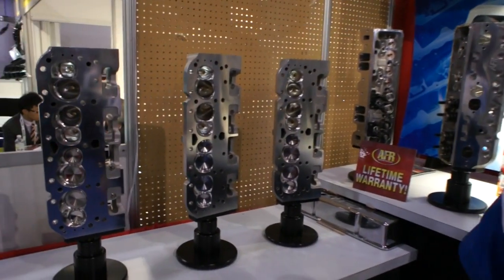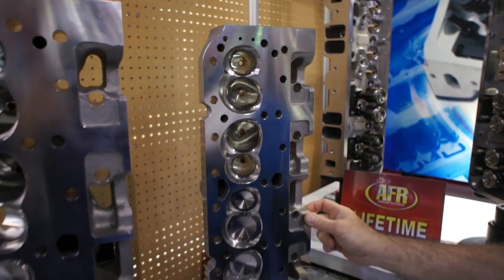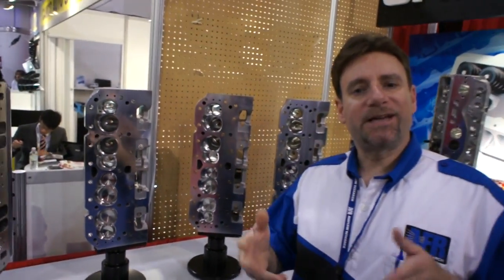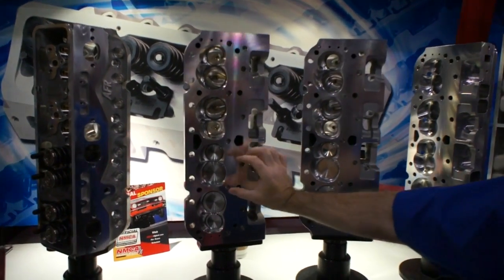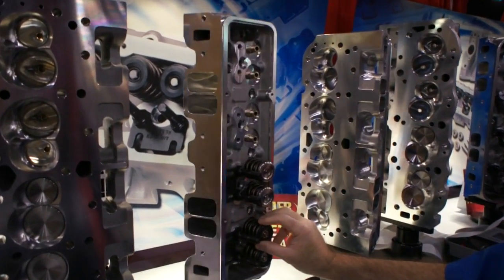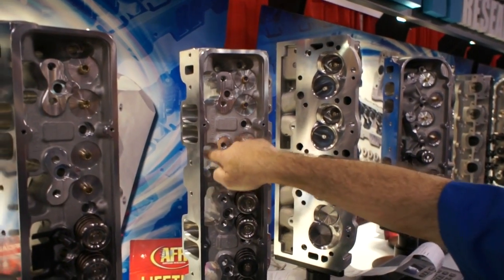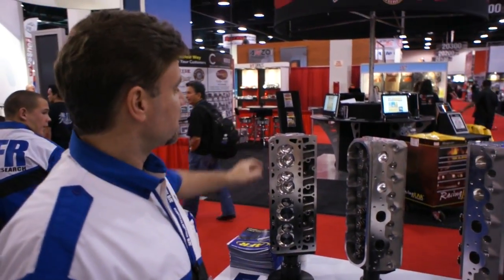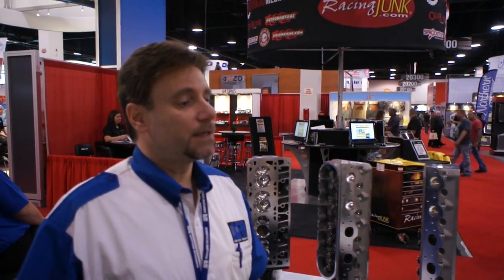AFR: AirFlow Research - Performance Chevy Engine Heads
AFR has performance racing engine heads for the Chevy small block, big block and LS series engines.